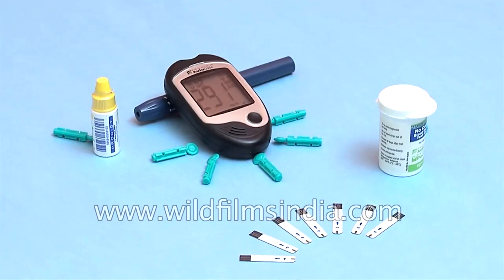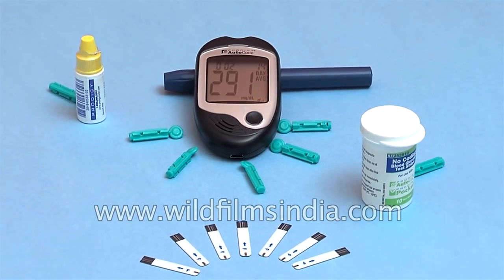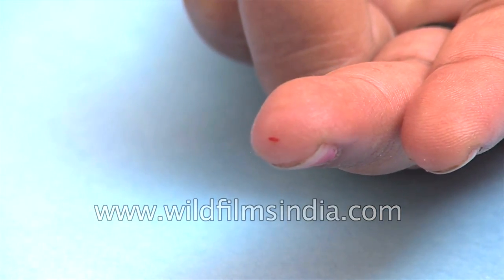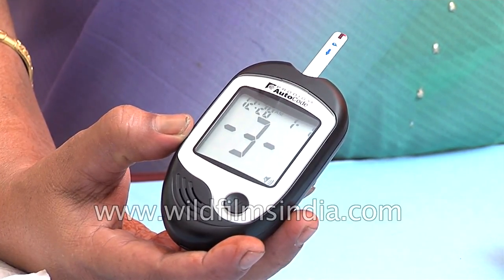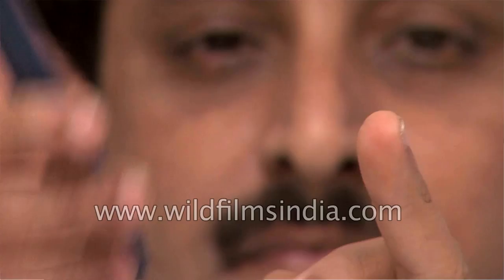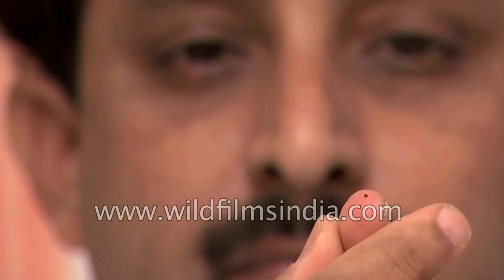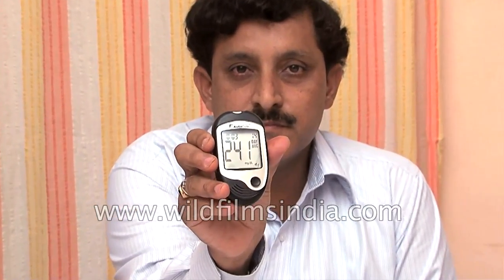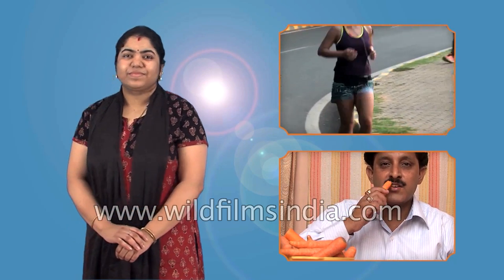Glucometer used in diabetes management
There's a simple and accurate advert on the use of a glucometer as a way of diabetes patiences self-monitor their glucose levels. A safe way to be aware of your levels may help you out improving your lifestyle. Have better control of your life by simply pricking the tip of your finger, twice a day. A single drop of blood on a disposable test-strip is read and analysed by this device, in only 5 seconds.

Depending on the readings, you are able to adjust your diet or levels of activity. Being aware, is the first step.

In case of huge variation of valors between readings, please contact your doctor.